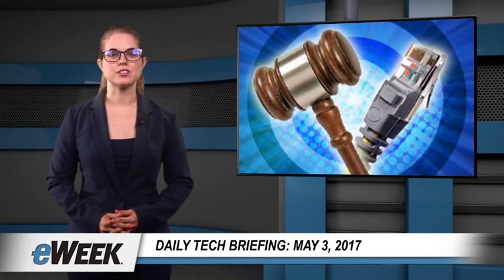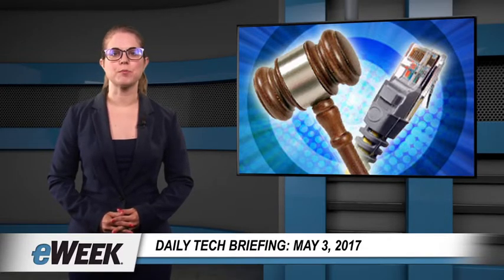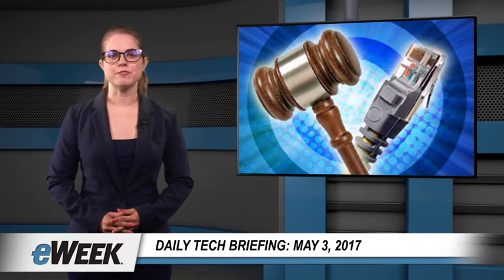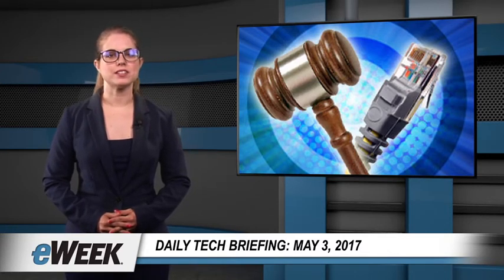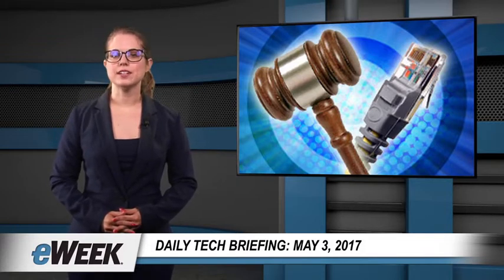U S Appeals Court Won't Rehear FCC Internet Regulation Case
Appeals court declines to rehear Title II reclassification challenge; Microsoft resurrects "My People" contact feature in Windows 10; SharePoint developers trying to weather shift to cloud development; and there's more.